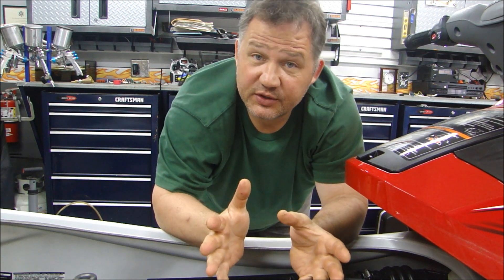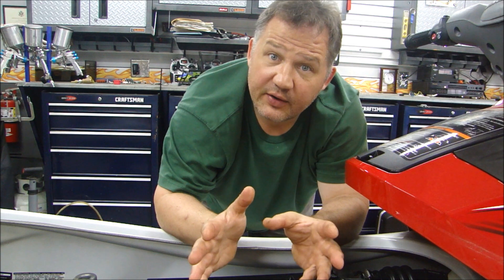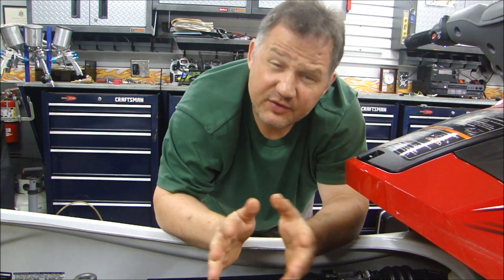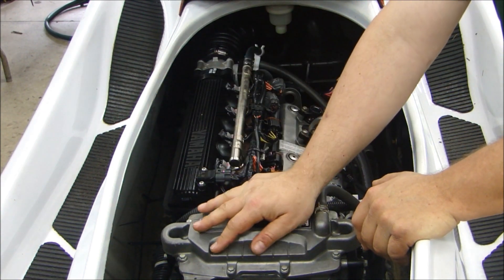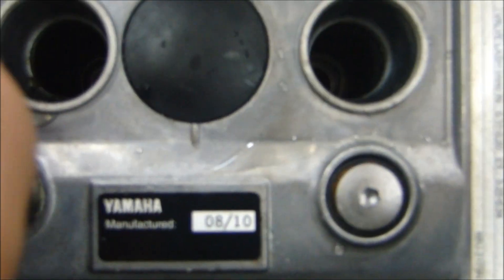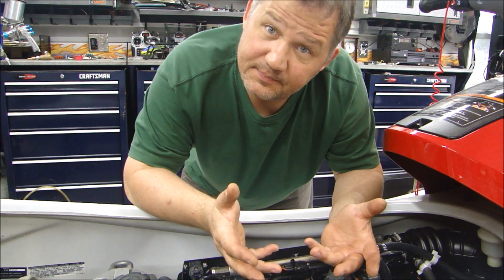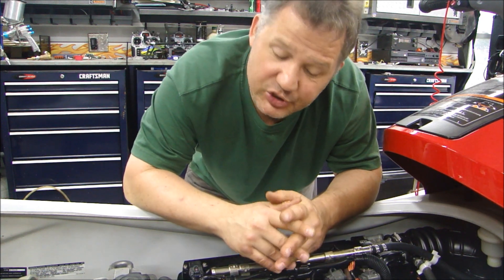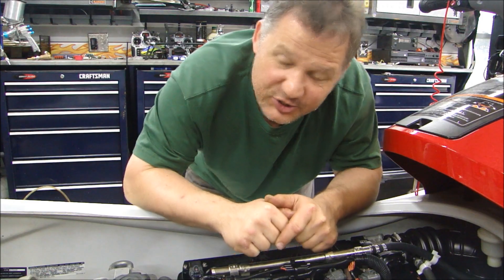Engine Repair Part 1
Diagnose, tear down, and repair of a 4 cylinder, fuel injected, overhead cam engine. This is an 1100 cc Yamaha 4 stroke engine from a Wave Runner.